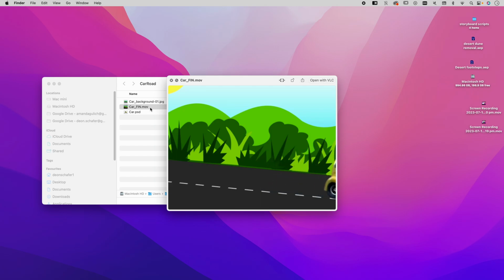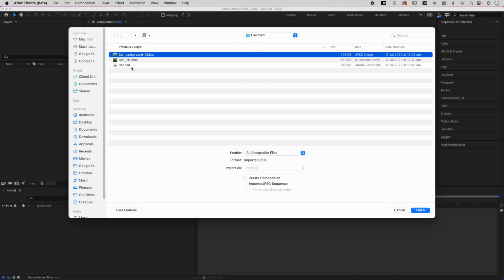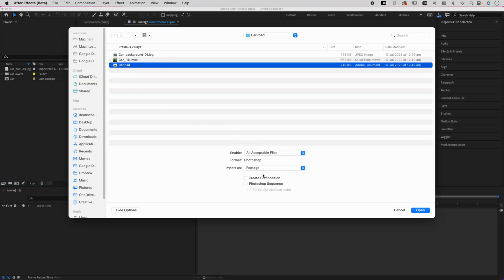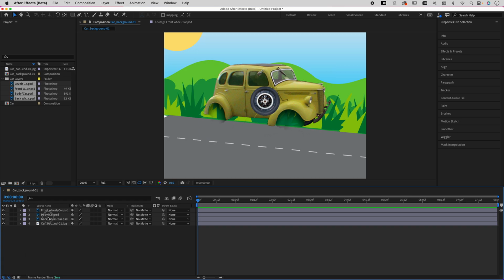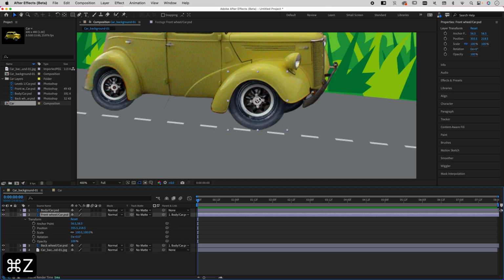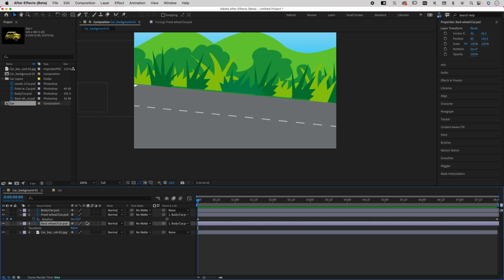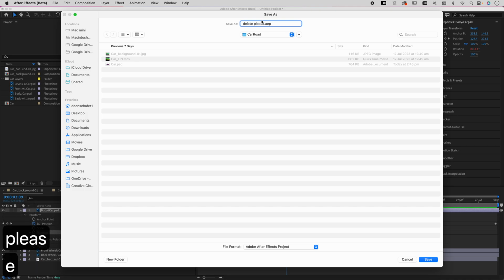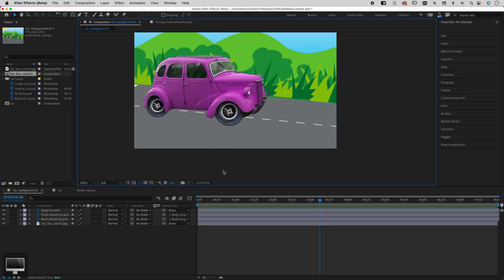CAR animated on a road after effects basics